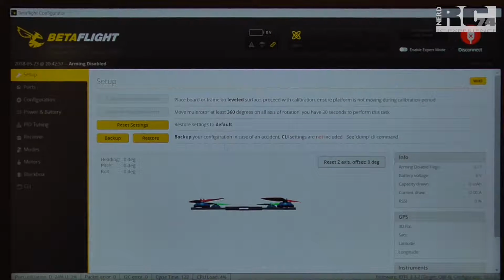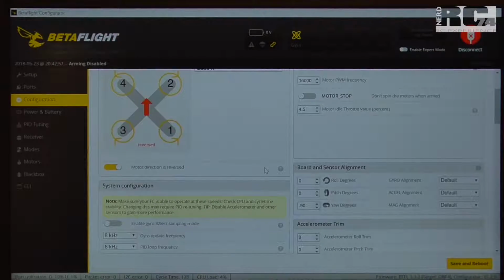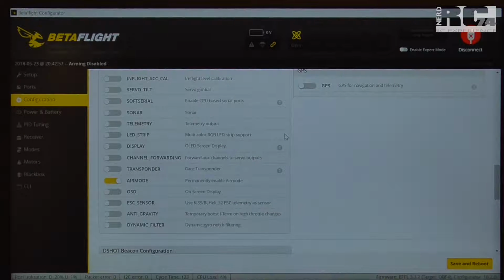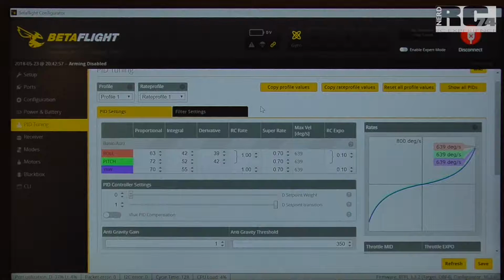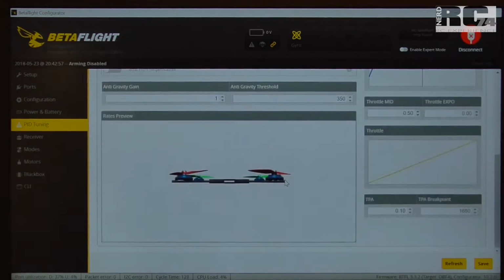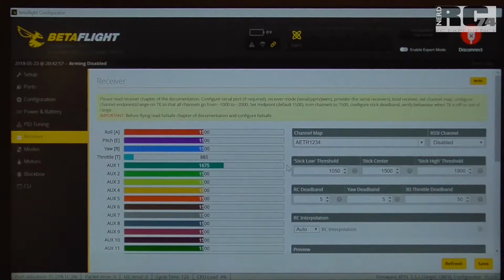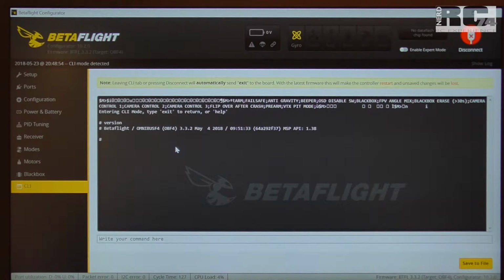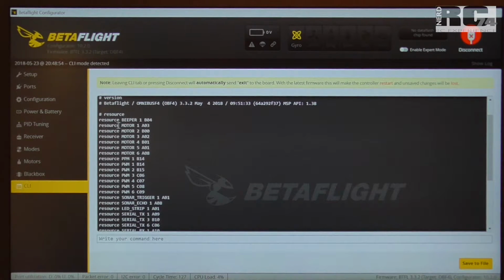TURNIGY MULTISTAR F4 AIO 4IN1 ESC - BETAFLIGHT SETTINGS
I show you all settings of every single Betaflight page. PIDs are working for my quad.

These are the components i use:
Frame: Flightclub Tokio X true-X version
FC and ESCs: Turnigy Multistar F4 AIO 4in1 ESC BL Heli32
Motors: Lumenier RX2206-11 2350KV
Props: HQ 5x4.3x3 PC durable
Battery: ACEHE 4s 75c 1500mAh
Cam: Runcam Split V1
VTX: Eachine TX526 on Pololu 12v 600mA Stepdown
Antenna: Foxeer RHCP Mushroom